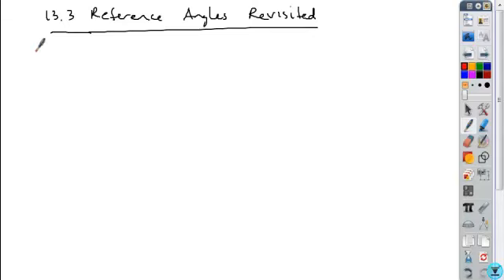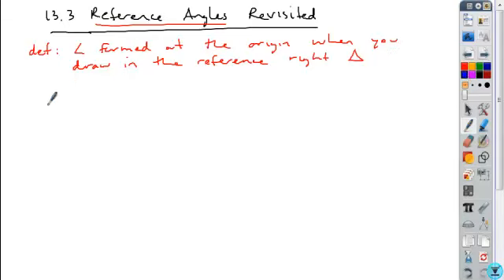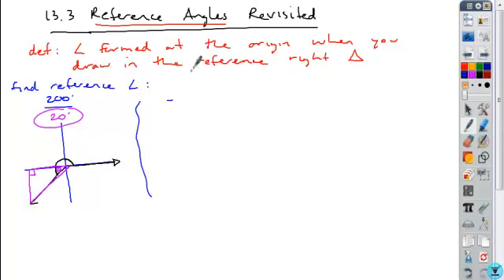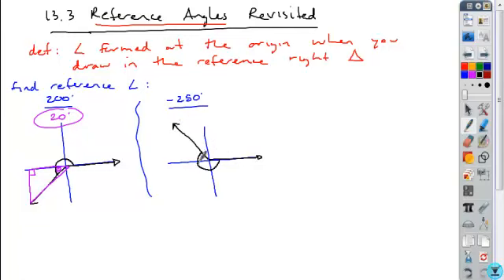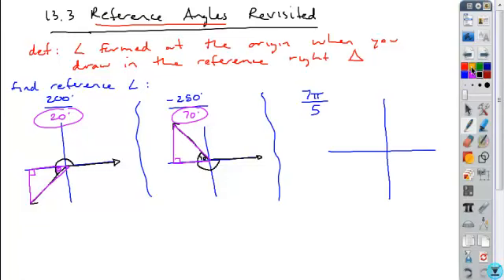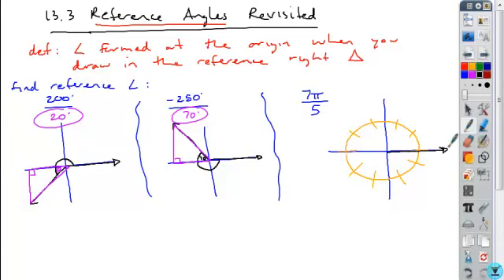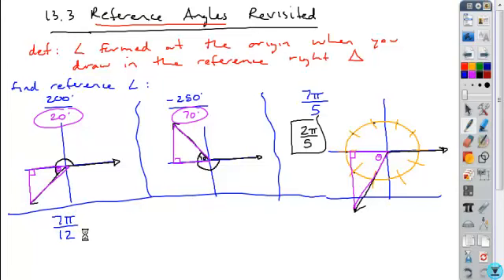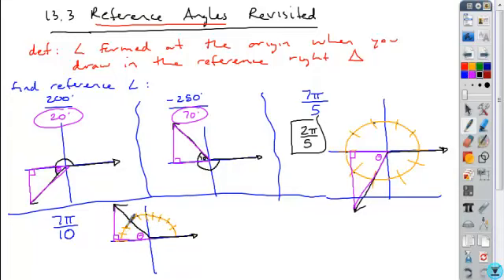13 3alg2 ref ang revisited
13.3 Unit Circle Revisited